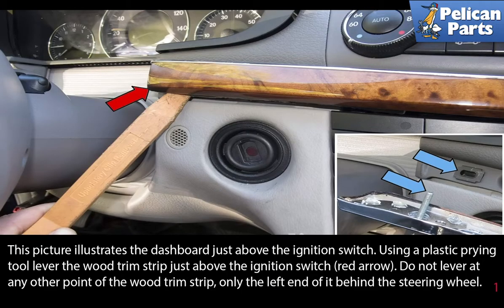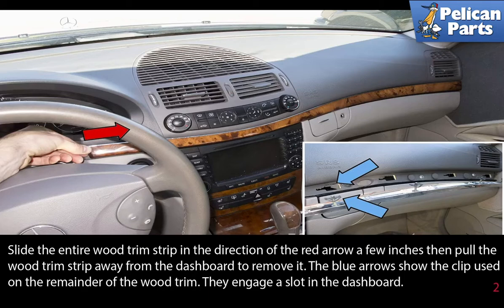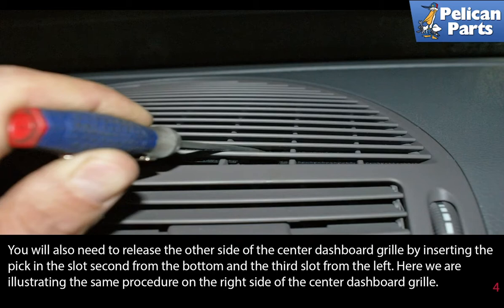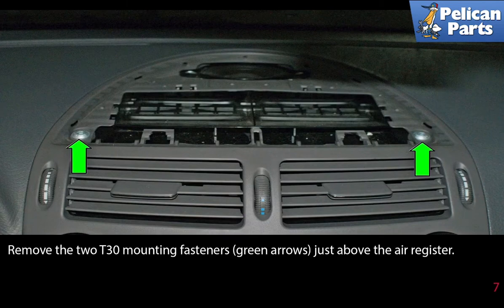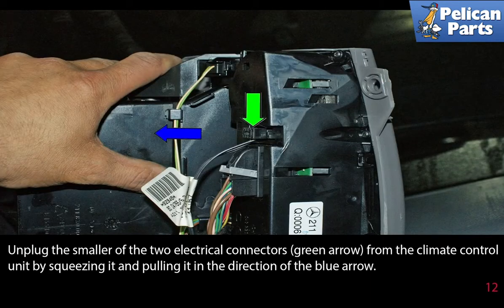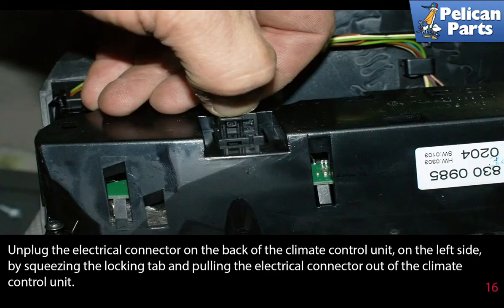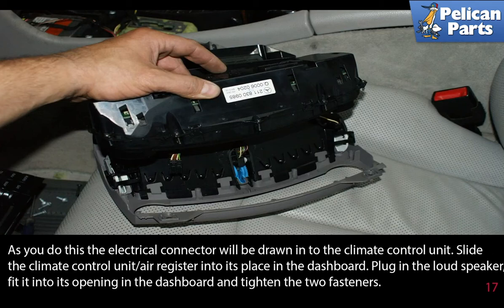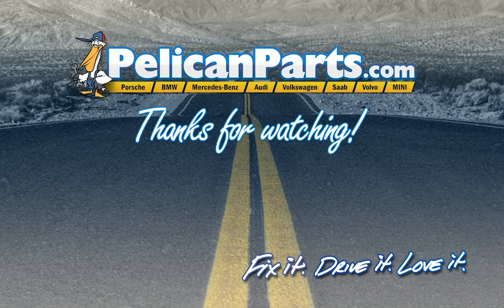Mercedes-Benz W211 E-Class Climate Control Unit Replacement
If you own a Mercedes Benz it is probably because it is one of the most technologically advanced vehicles on the road today. Their climate control systems do offer many different comfort options for the vehicle occupants. There are single zone basic temperature controls but most of those vehicles did not make it to American showrooms. They also offer dual zone (driver side and passenger side) independent temperature control. As an additional option each rear seat can set its own temperature control on the four-zone system. These systems have independent sensors in each air duct providing feedback of air temperature leaving the air duct. If the air temperature were to change the climate control unit would change air blend and mode door positions. The climate control unit is built into the climate control switch panel mounted in the center of the dashboard above the radio. If this unit were to fail you would not be able to control any temperature, mode door and blower motor speeds at all. This is one of the problems of a computer controlled system. When it fails the entire unit has to be replaced. In this tech article we will go over the steps to replace you climate control unit.

*Note - There are various options for the AC controller, please give us a call and we'll look up the part number to make sure the correct one is ordered for your model.

Tab: $750
Tools: T30 Torx driver, T10 Torx driver plastic door panel removal tool flathead screwdriver flashlight
Hot Tip: When levering out plastic pieces use a rag to protect the trim panels
Performance Gain: Replace non-functioning climate control unit